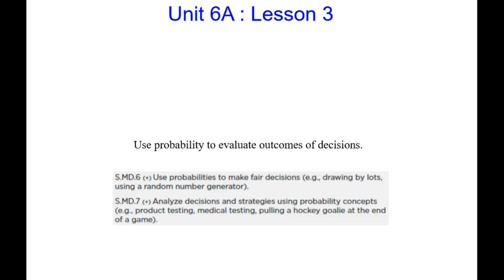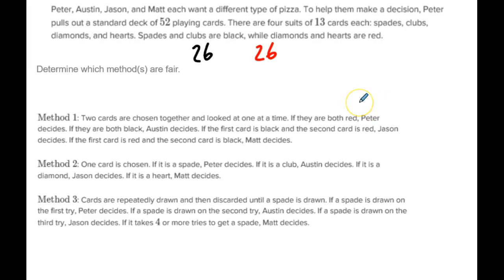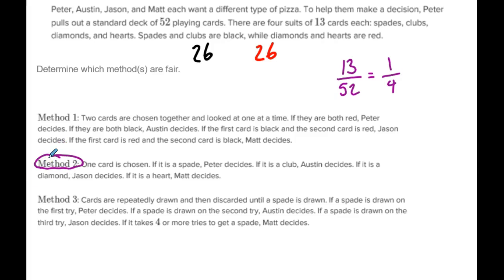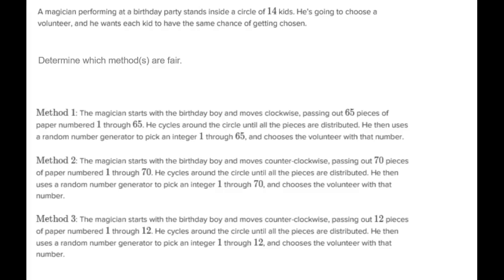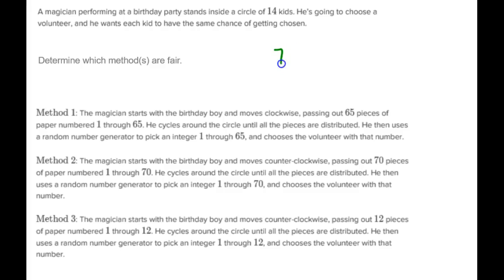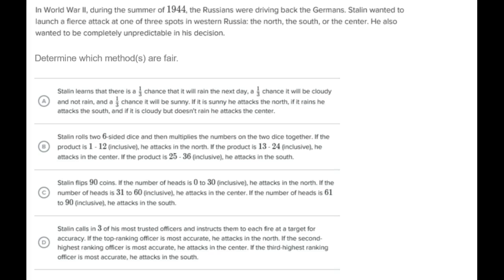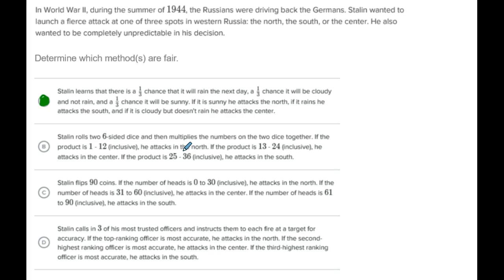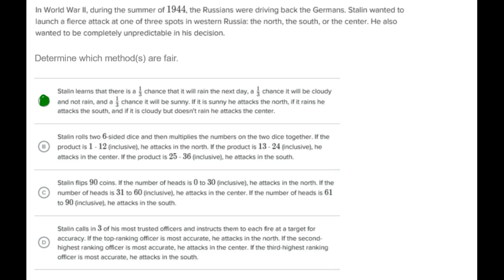Geometry Unit 6A Lesson 3